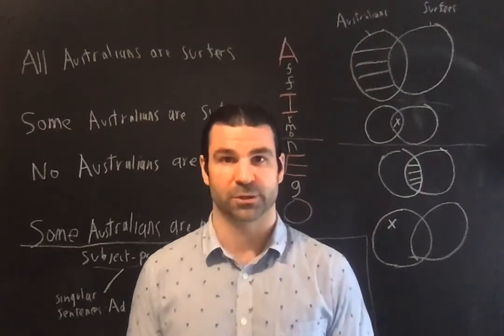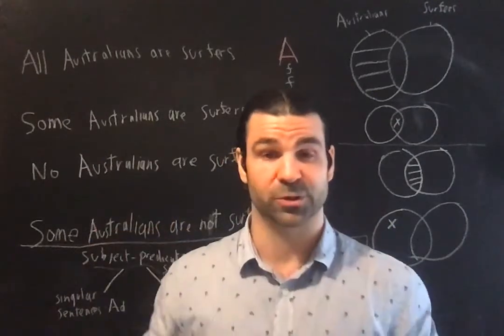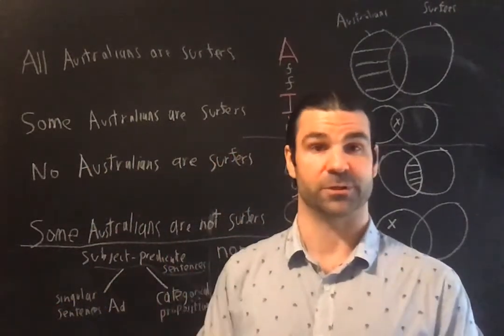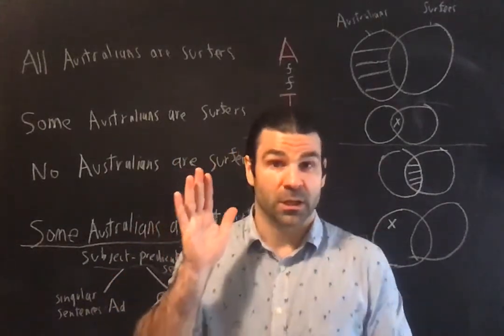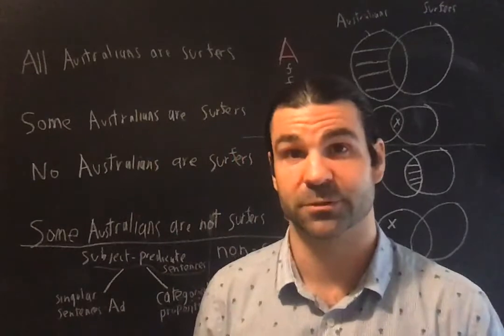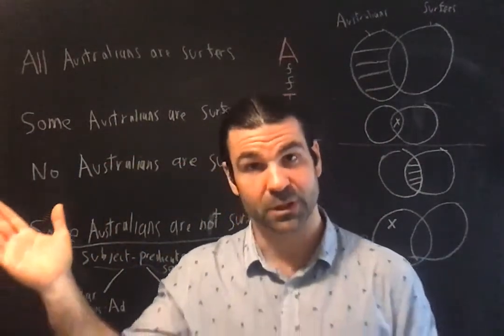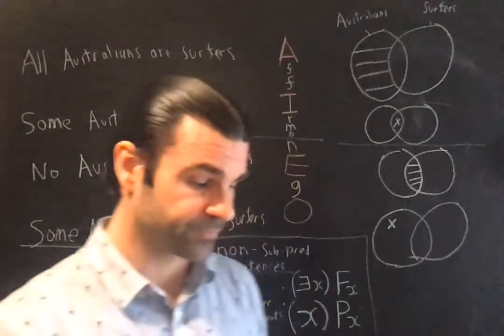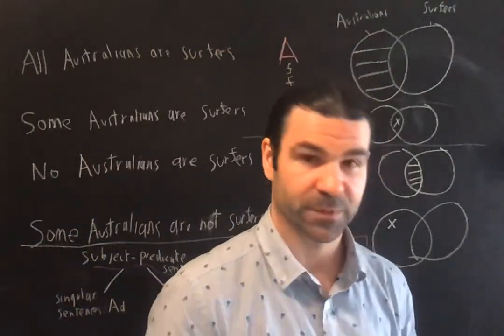Klenk Unit 12, Part 2 (First Half)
Lectures on Klenk, Understanding Symbolic Logic, Unit 12, Part 2 (First Half)